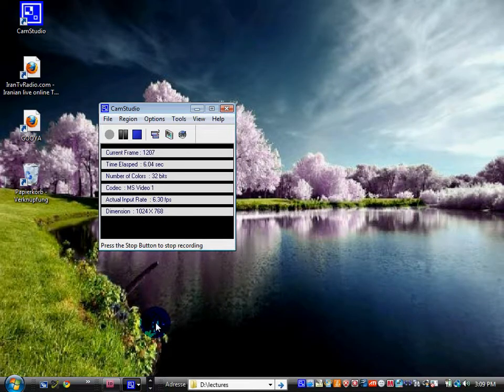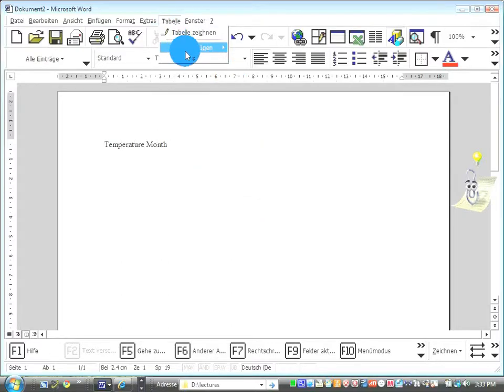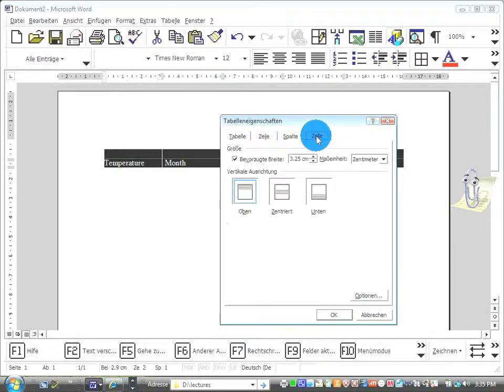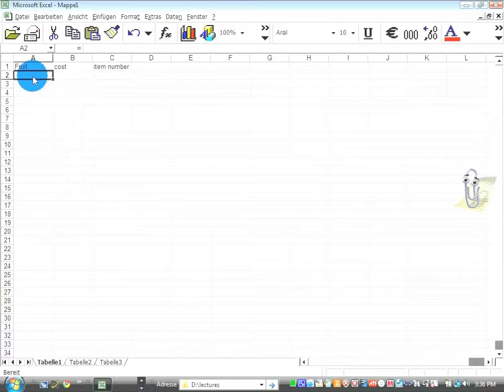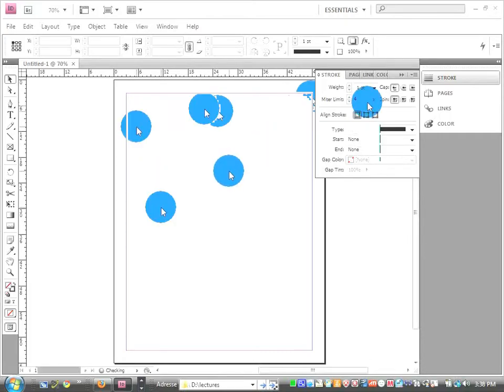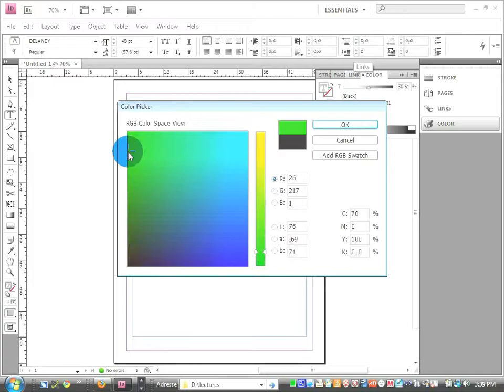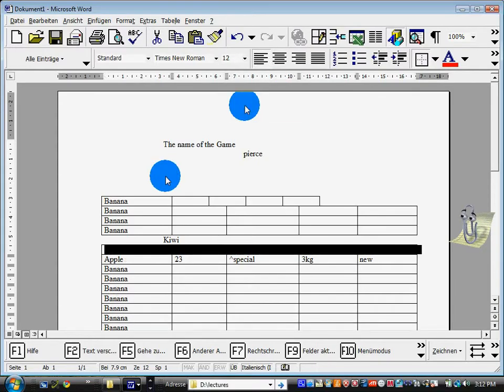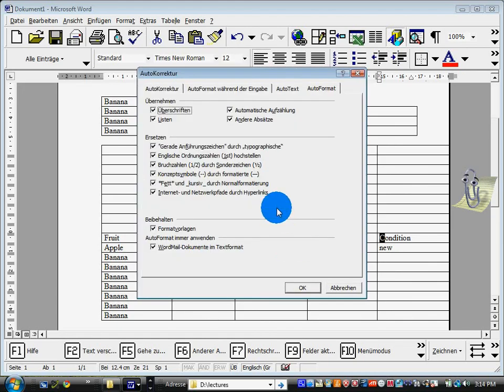Tables in Word or Openoffice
Although this tutorial is for Word 2000 the basic approaches can be used for any Office Suite.